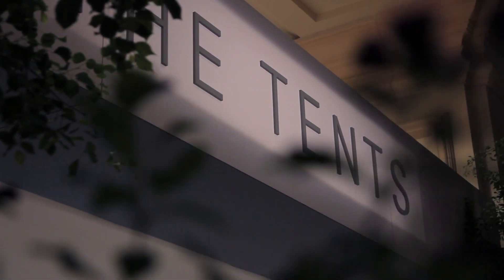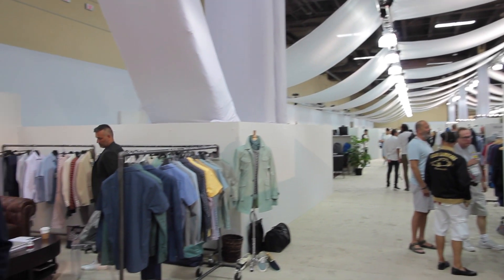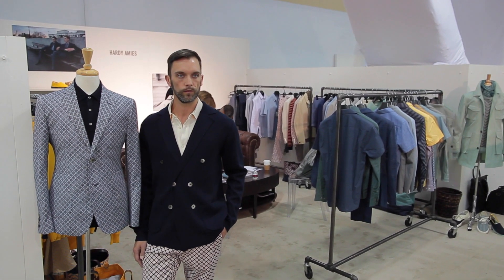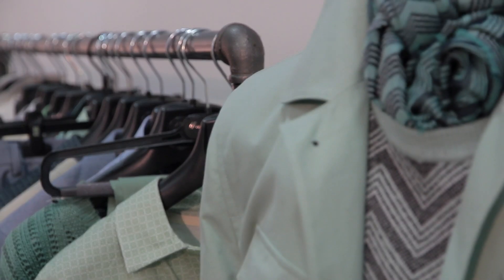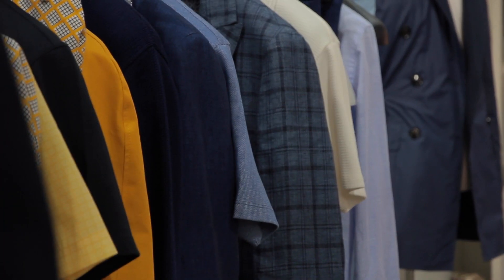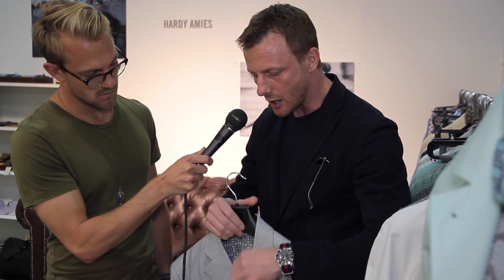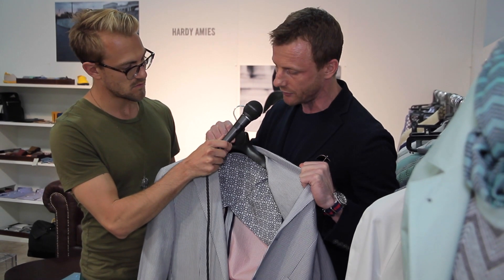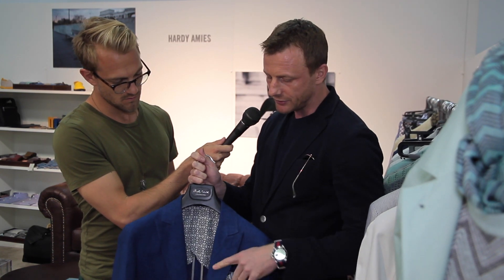MAGIC: TENTS August 2014 - Hardy Amies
Welcome to the MAGIC channel. This is where all of the video content from all of the MAGIC fashion trade shows will be located including content from PROJECT Vegas, THE TENTS @PROJECT, ENKVegas, MEN'S, MVMNT, POOLTRADESHOW, FN PLATFORM, WWDMAGIC, WSA@MAGIC and SOURCING at MAGIC.